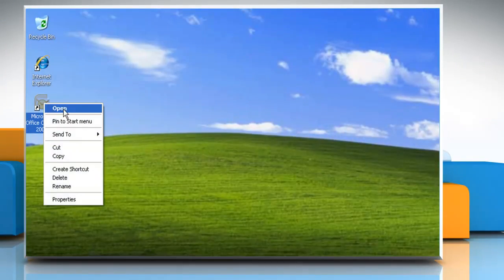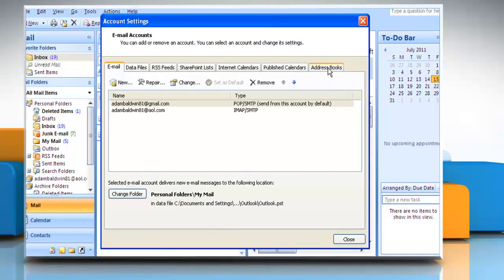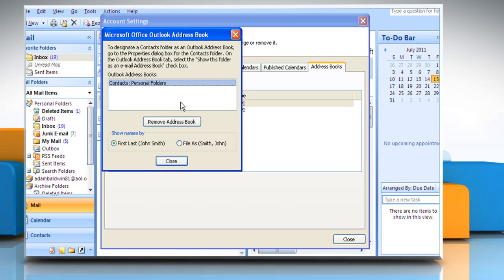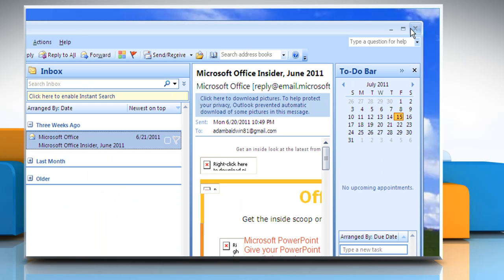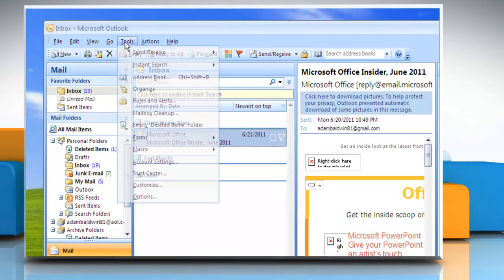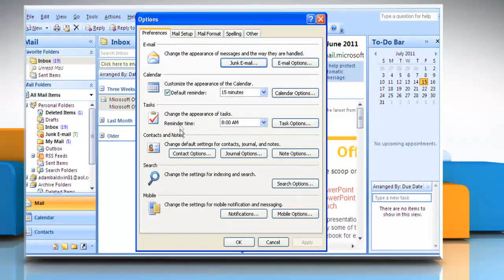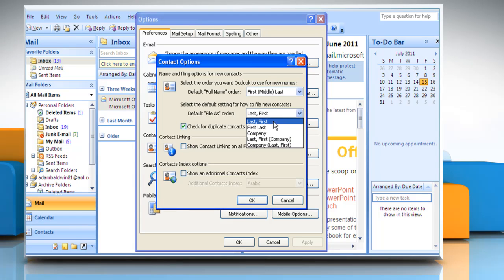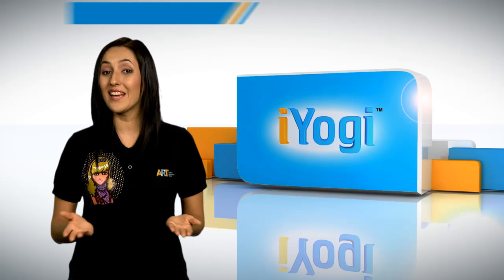Windows® XP: How to display the contacts list?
Want to display the Contacts list in Windows® XP-based PC? Dial iYogi® toll-free number 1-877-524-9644 and our tech expert team can fix all the issues related to your PC. We can help you to perform advanced functions on your PC.